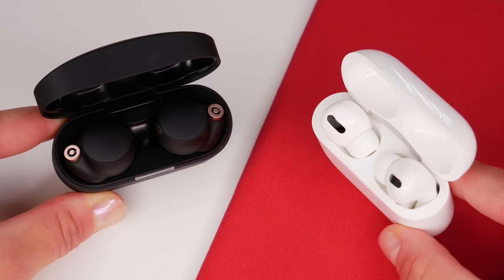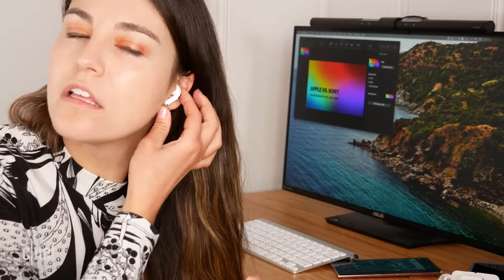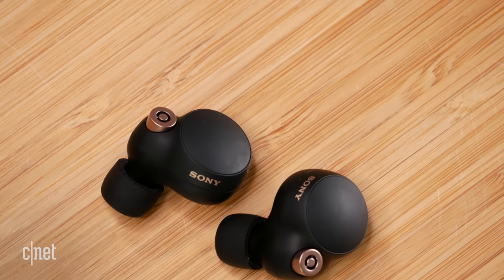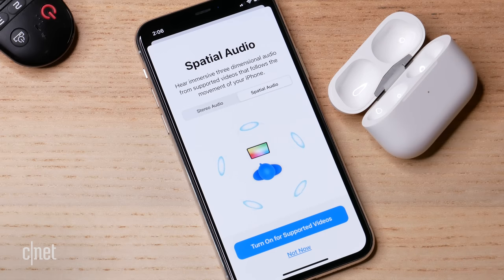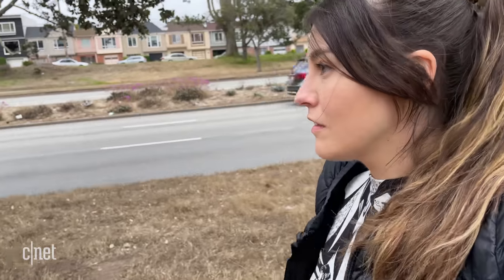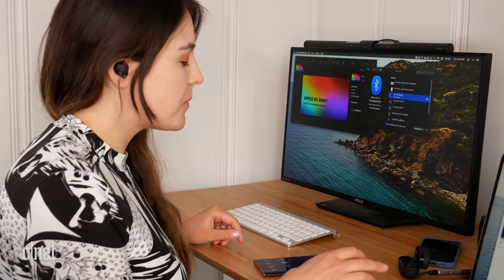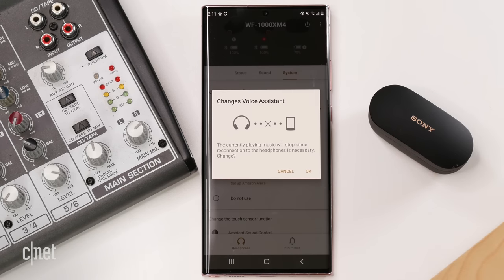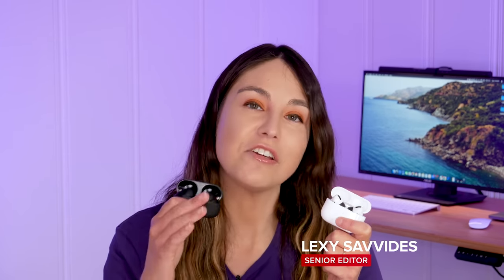Sony WF-1000XM4 vs. AirPods Pro: 1 month later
Sony and Apple make some of the best wireless earbuds you can buy. This long-term review will cover everything you need to know about the Sony WF-1000XM4 and AirPods Pro, including battery life, sound quality, noise cancellation, microphone quality and overall design.

00:00 - Sony WF-1000XM4 vs AirPods Pro
00:42 - Price and unboxing
01:11 - Design and fit
03:52 - Sound quality
06:23 - Audio vs spatial audio
06:55 - ANC and ambient sound
09:02 - Call quality
10:14 - Features
12:08 - Battery life
13:40 - Lexy’s pick